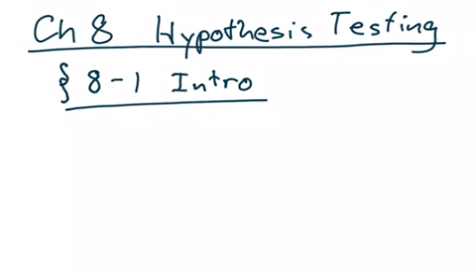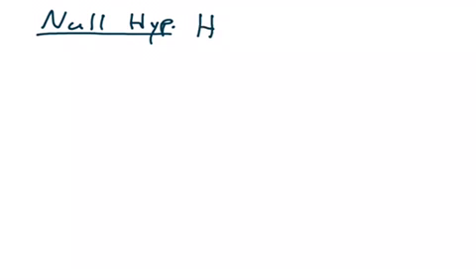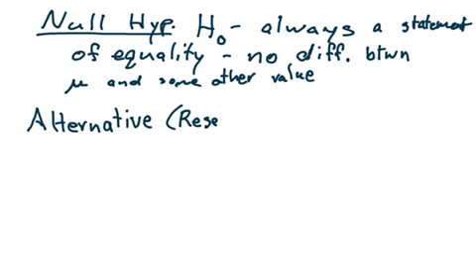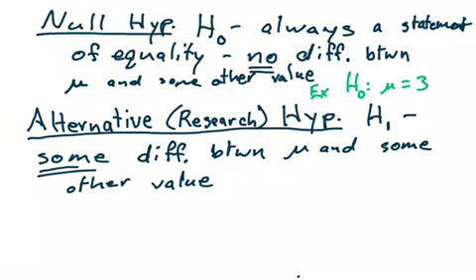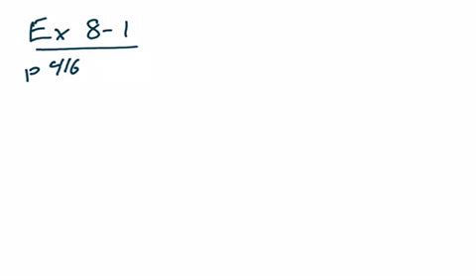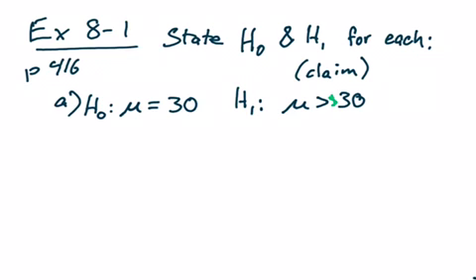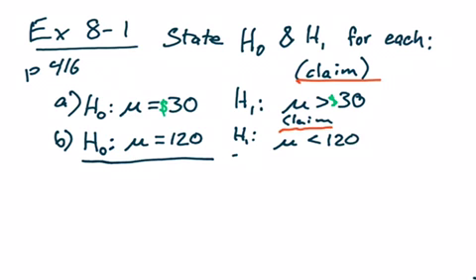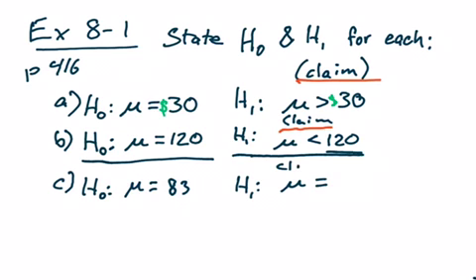8-1 Lecture Intro to Hyp. Testing